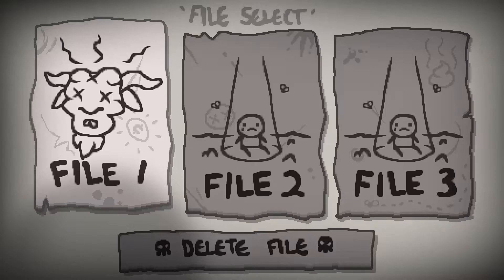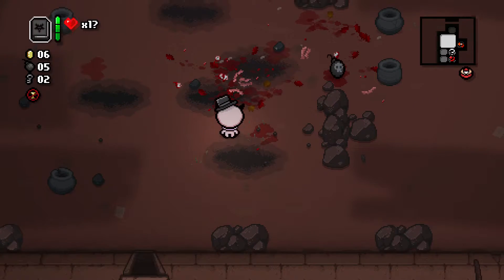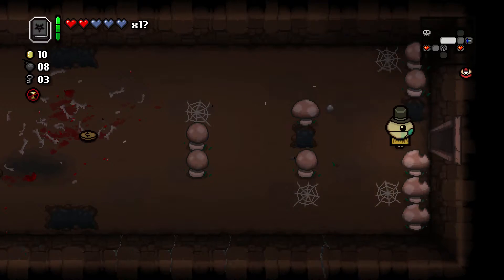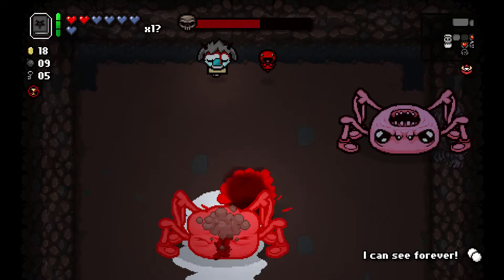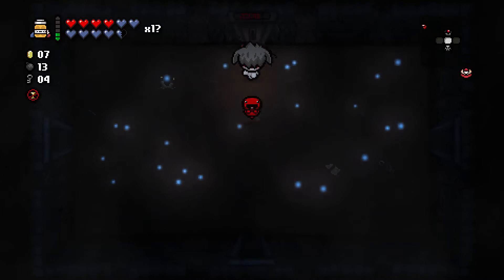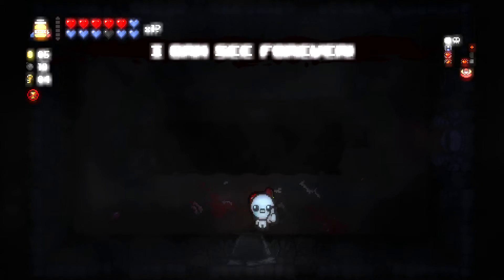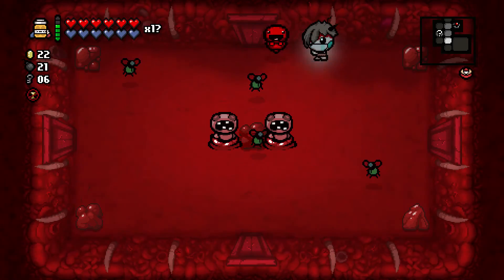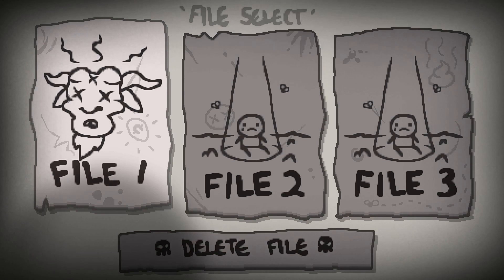The Binding of Isaac: Rebirth - Let's Play - Episode 86 [Glass Cannon Challenge]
Not only does it help me out a lot, it also makes me squee!